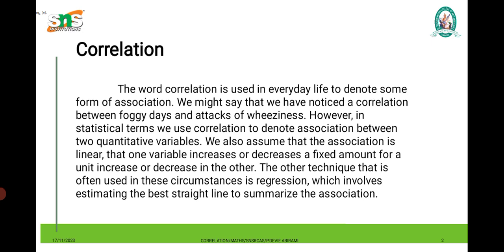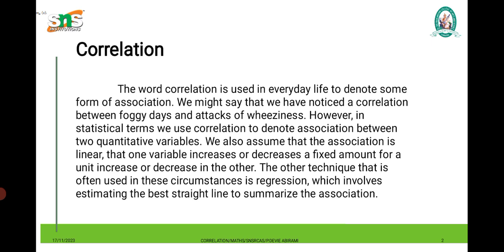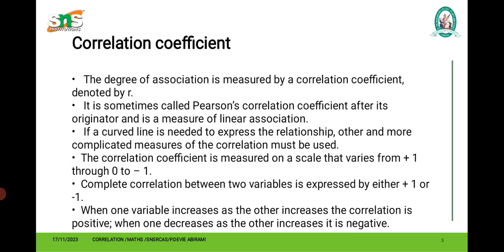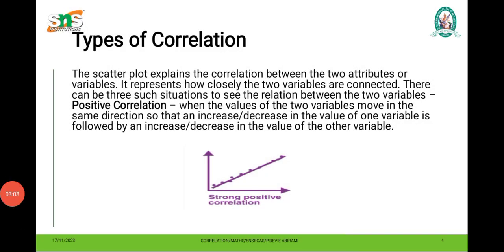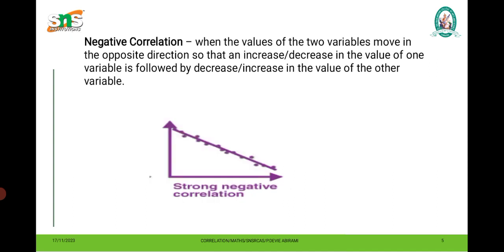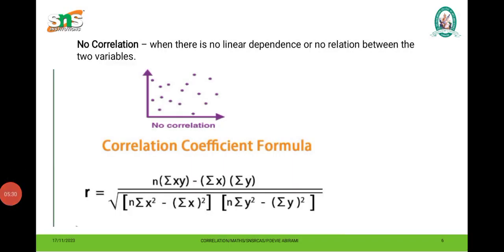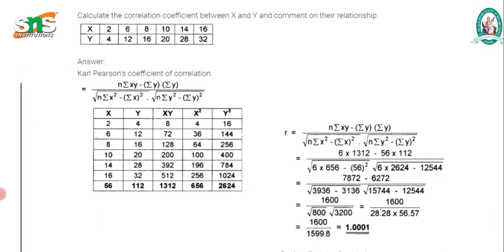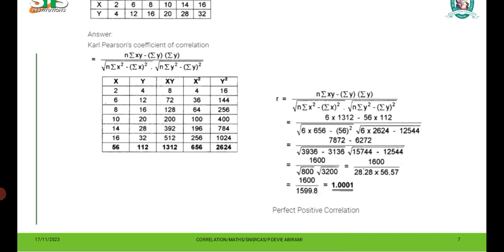P.DEVIE ABIRAMI | ASSISTANT PROFESSOR | MATHEMATICS | CORRELATION | SNS INSTITUTIONS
This video is about the correlation